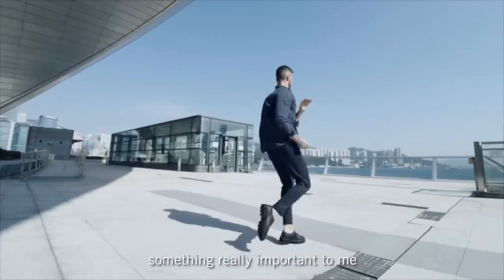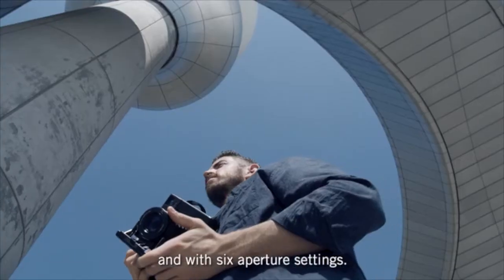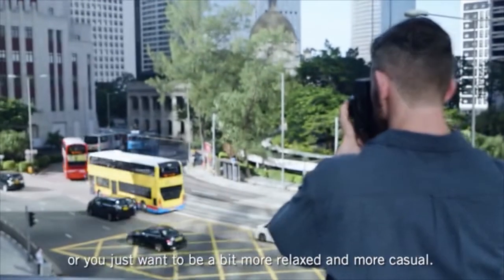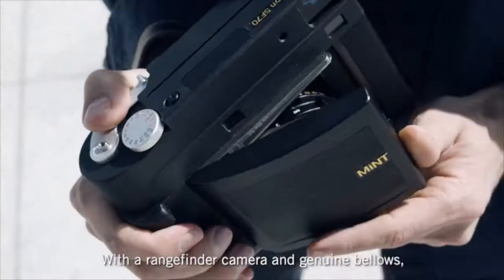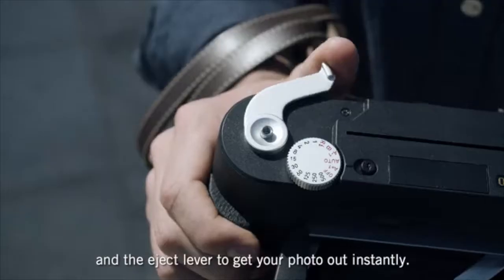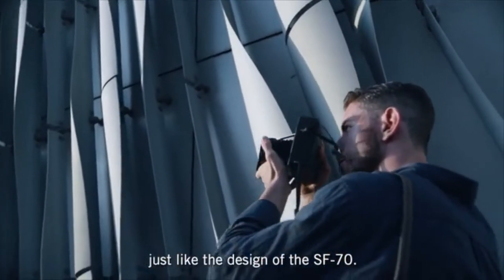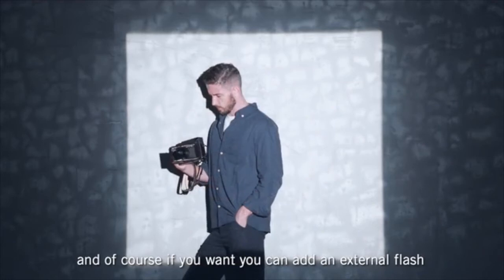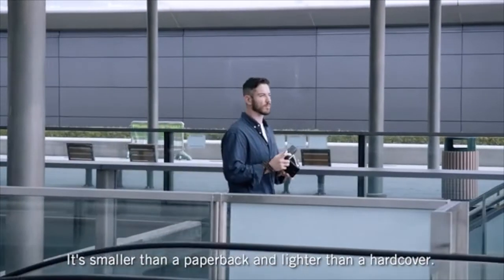Coolest Polaroid Camera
Amazing and incredibly Camera “King of Polaroid Cameras”. I hope you enjoy this Smart Idea!.